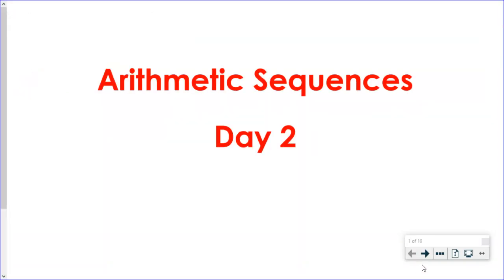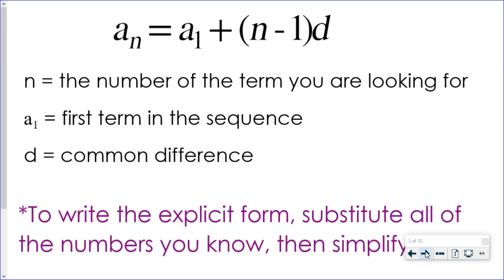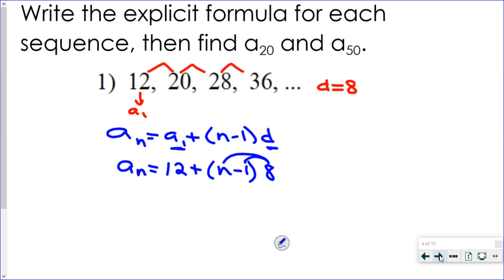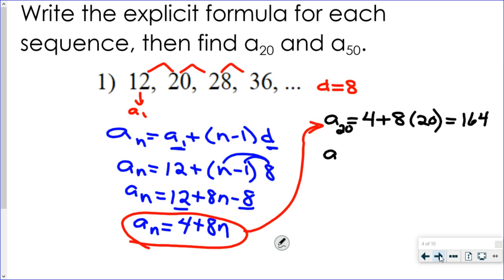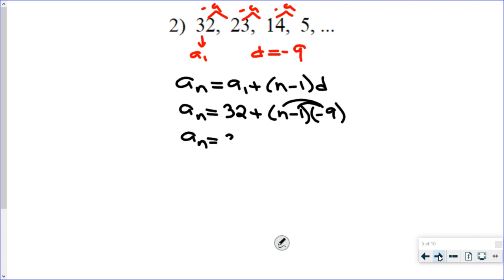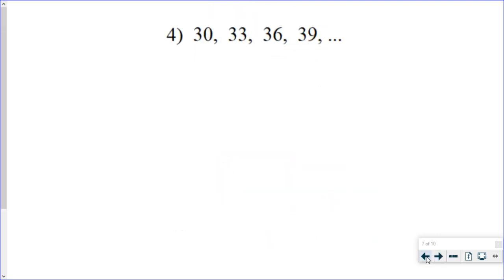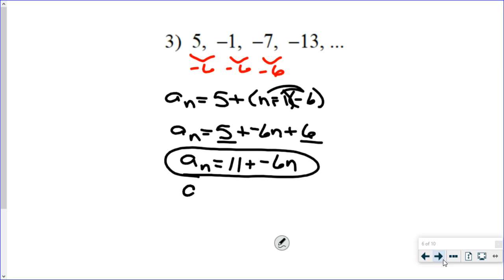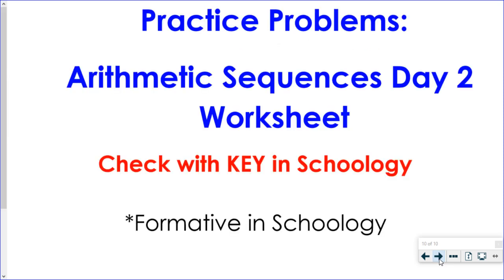Alg Feb 5